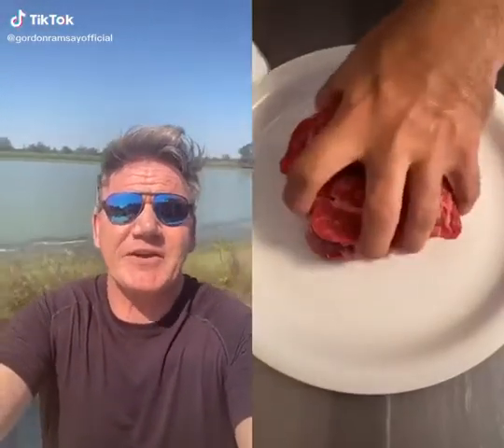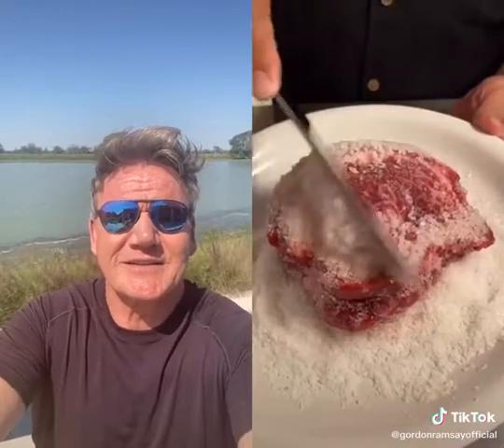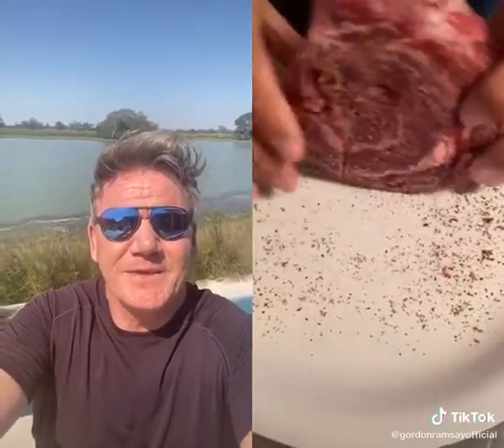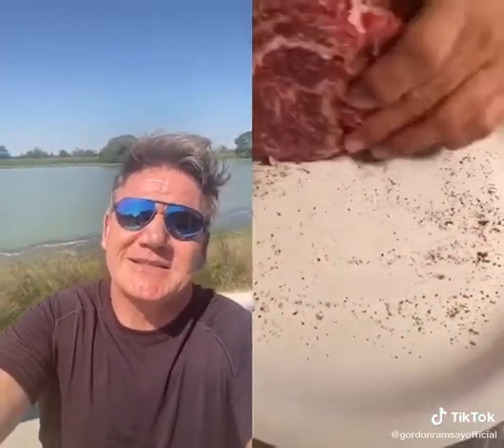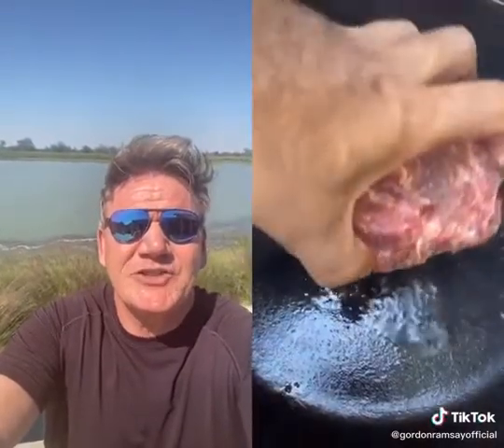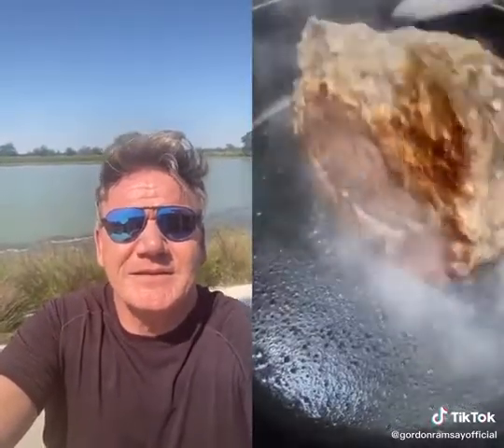gordon ramsay roasts bad chefs